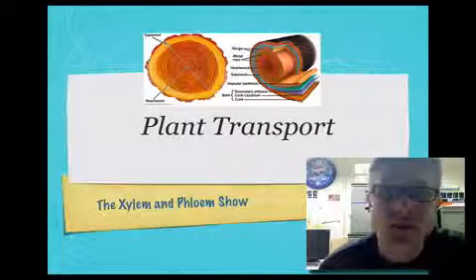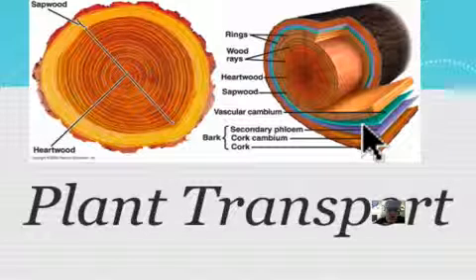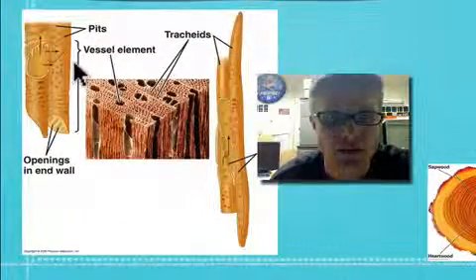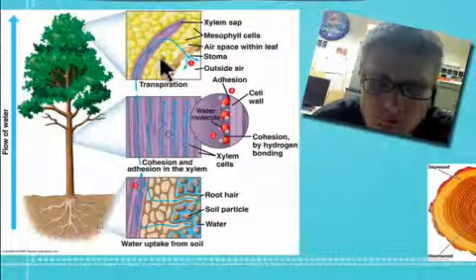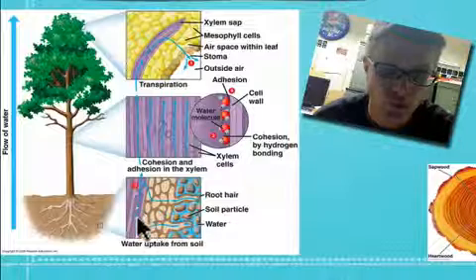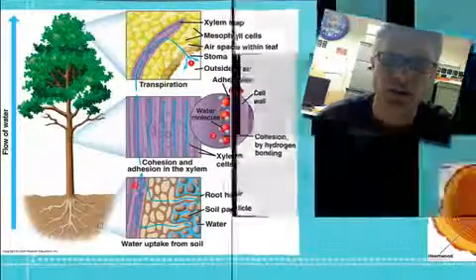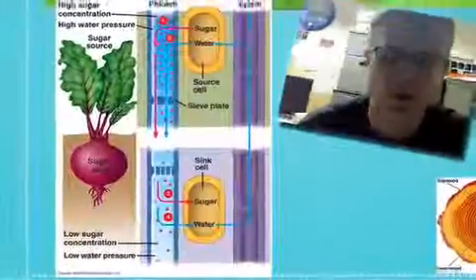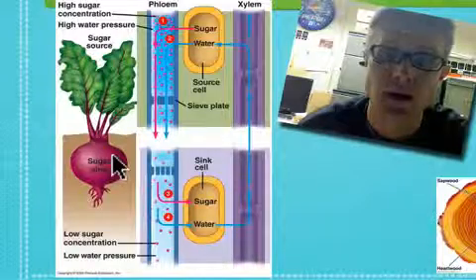النتح في النبات ‫1‬ ‫‬